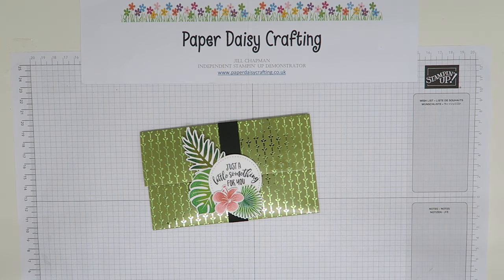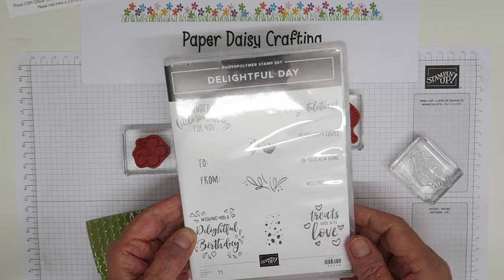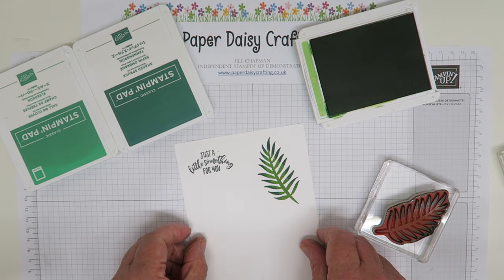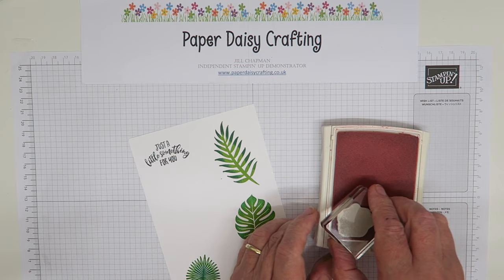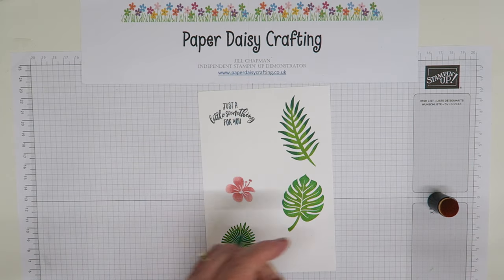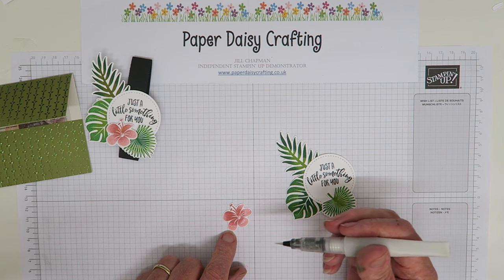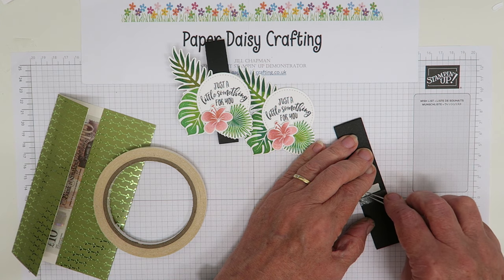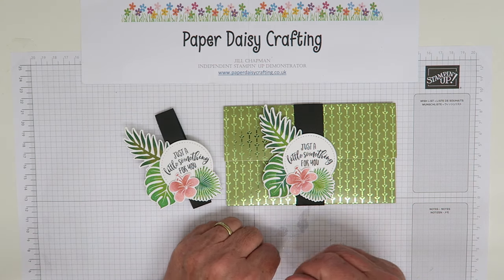Money or gift voucher wallet with Tropical Chic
Jill xx